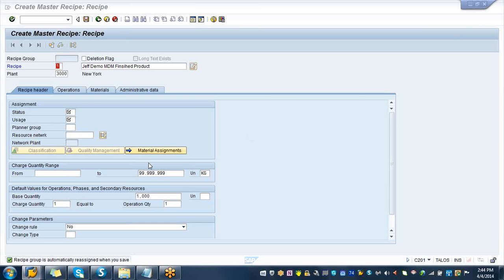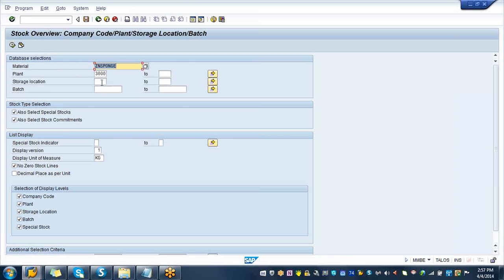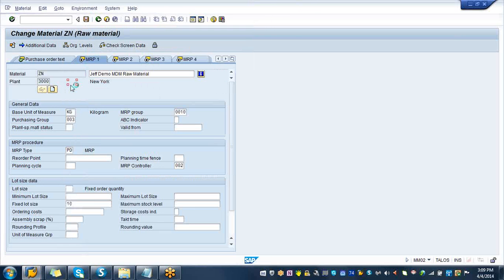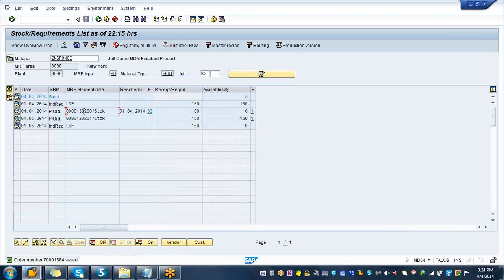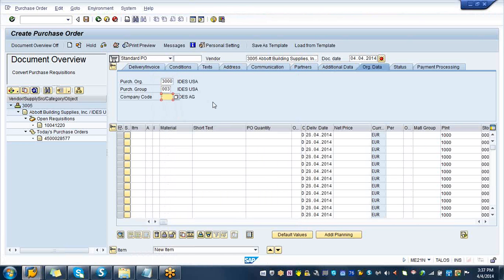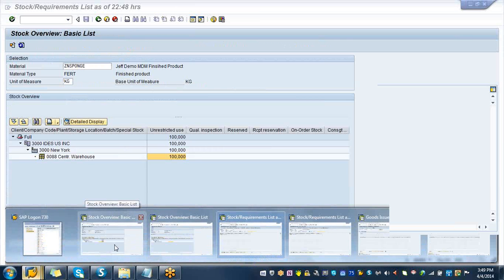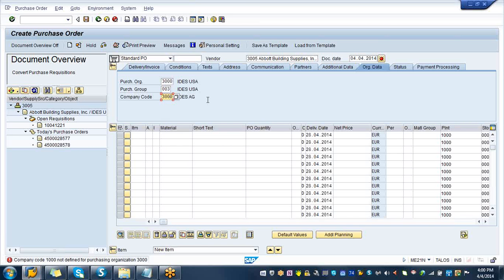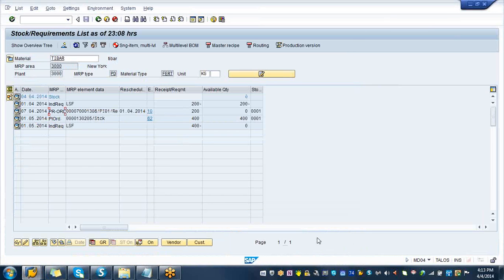2014 04 04 PPMRP